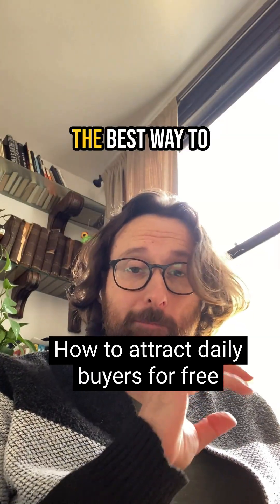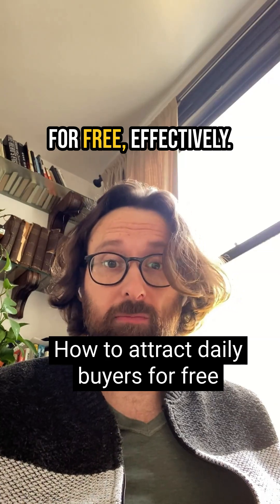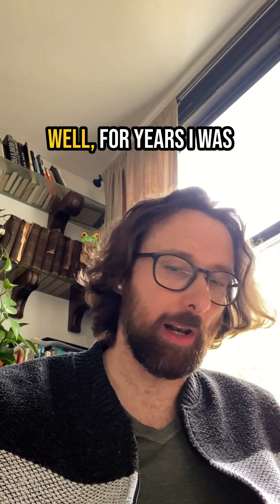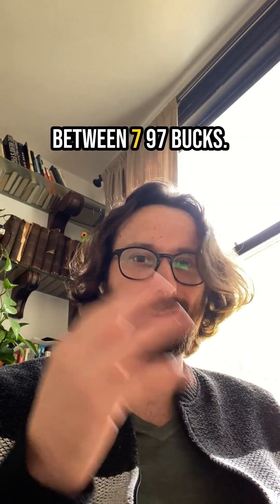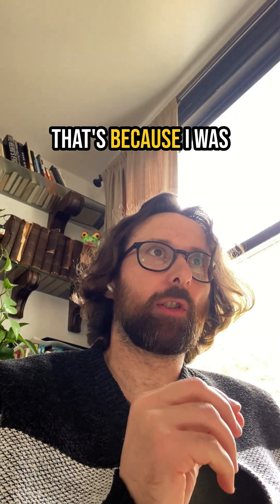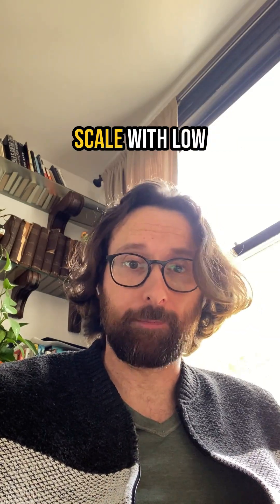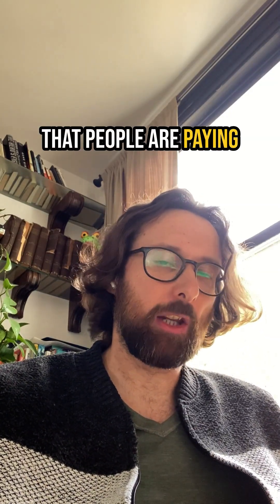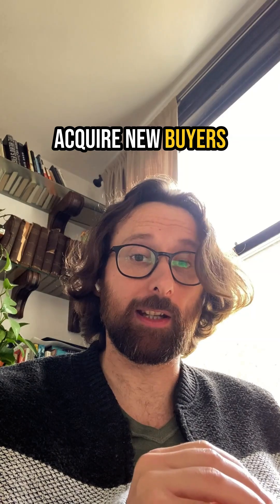How to run scalable funnels